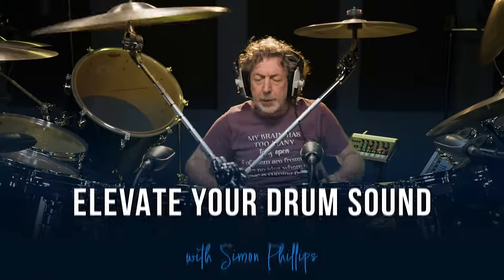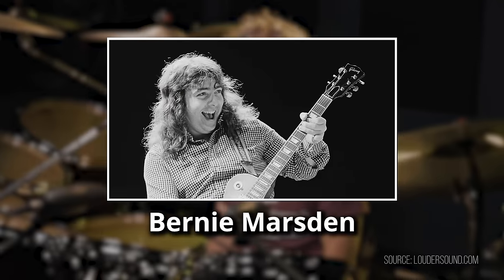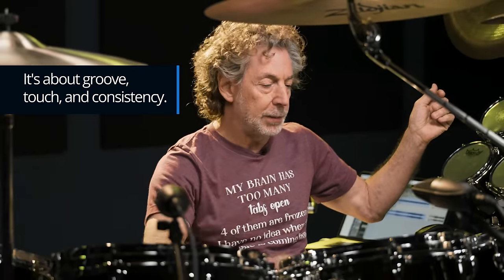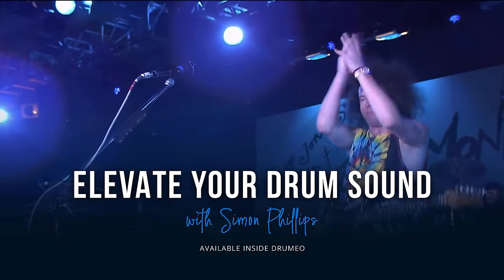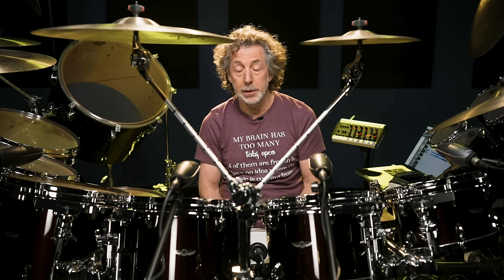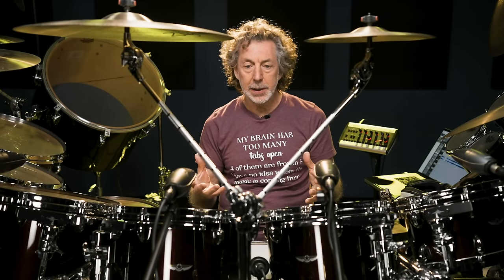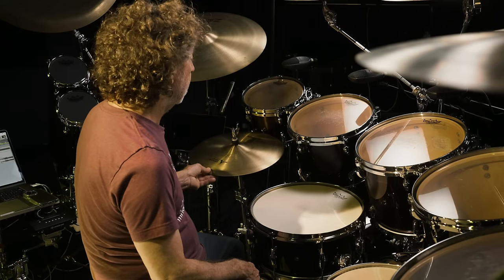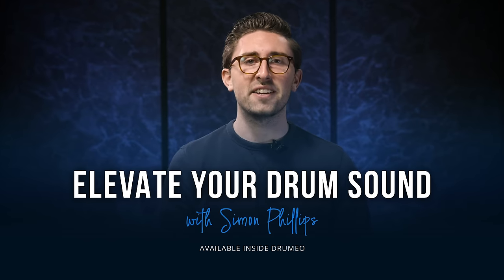How To *Actually* Improve Your Rock Drumming (Simon Phillips Lesson)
Simon Phillips is one of the most diverse rock drummers of the last 50 years, laying down rhythms with Toto, Judas Priest, Jeff Beck and many others. He’s also a pro engineer, so he knows what a drummer should do in the studio to sound their best.

Don’t miss these three quick tips for rock drummers from the man himself:

1. Never Be Afraid To Play Simply
Drummers have a tendency to overplay, including adding fills when they aren’t necessary. In “The Pump” by Jeff Beck, Simon only plays two or three fills the entire track. Drums sound best when they support the song – not the other way around.

“A groove can actually sound bigger if you play less on the kick and let the snare speak.”

2. It's All About Consistency
As a rock drummer, it’s easy to fall into the mindset of “I need to be a heavy hitter” and just going through the action of playing. But to become a really great player, you can’t forget about groove, touch, and consistency.

Simon emphasizes the latter. Make every backbeat the same. Get that snare dead on every time. If you want the studio engineers to love you, give them consistency!

3. The Power Of Dynamics In Rock
Maybe you don’t notice them as much as you would in styles like jazz or latin, but there are dynamics in rock! A common misconception is that rock should be played at one level. But playing too hard and strong throughout the entire song can mean feel goes out the window.

When the singer is singing, reduce your volume. Be mindful on the hi-hats: tighter in the verse, a bit more open in the pre-chorus, and move to the ride in the chorus.

Simon isn’t the only one who advises rock drummers to keep volume and feel in mind. Todd Sucherman is also a big advocate for dynamics in rock drumming.

Lesson Index:
0:00 – Introduction
0:27 - Tip #1 "Never Be Afraid To Play Simply"
0:40 - "The Pump" by Jeff Beck
2:44 - Tip #2 "It's All About Touch & Consistency"
4:48 - "Dissident Aggressor" by Judas Priest breakdown
7:48 - Tip #3 "Dynamics"